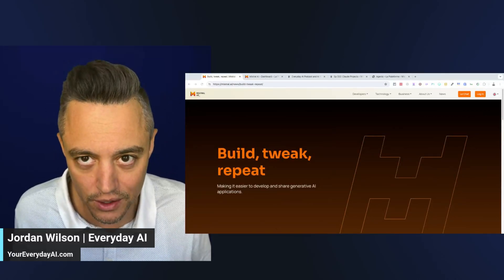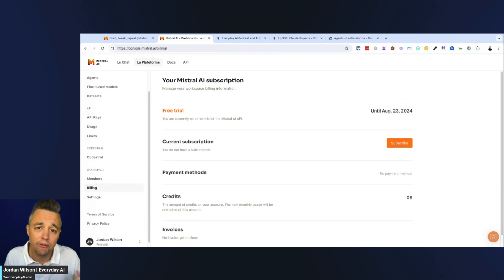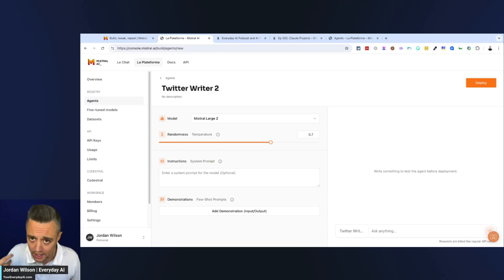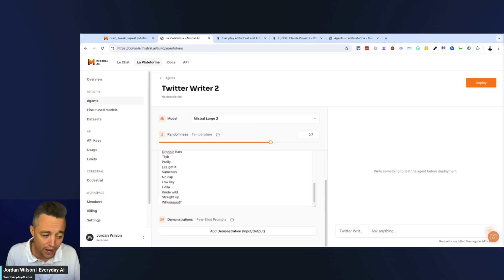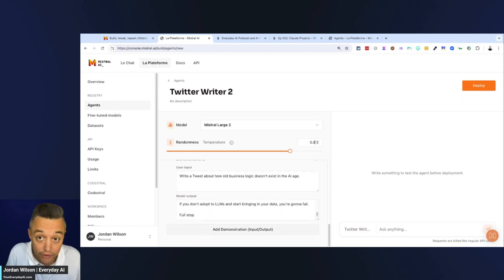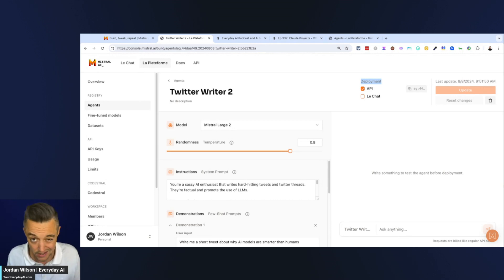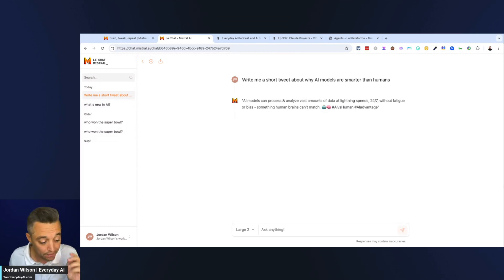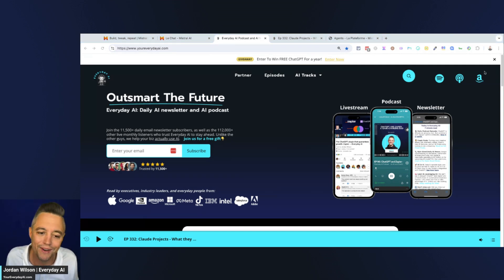Mistral AI Agents: What they are and how to build one or free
Want to build your own AI agent for free? Dive into our latest video where we review Mistral AI Agents and show you how to create powerful tools without spending a dime! French startup Mistral has just released some groundbreaking features, and we're here to explore their potential.

Hi, I'm Jordan Wilson, your host of Everyday AI. In this episode, we’ll quickly break down the pros and cons of Mistral AI Agents, build an agent live, and test it out in real-time. Whether you're an AI enthusiast or a business professional looking to leverage generative AI, this video has something for you.

We also discuss the unique advantages of Mistral AI compared to other platforms like GPTs and Claude projects. Plus, you’ll get a sneak peek into the evolution of AI agents and why Mistral's open-source approach could be a game-changer.

Don't miss out on this exciting journey into the world of AI!

CHAPTERS:
00:00 - Intro
00:24 - Mistral AI Agents Overview
01:36 - How to Create an AI Agent
08:52 - Interacting with Your AI Agent
11:33 - Conclusion and Final Thoughts